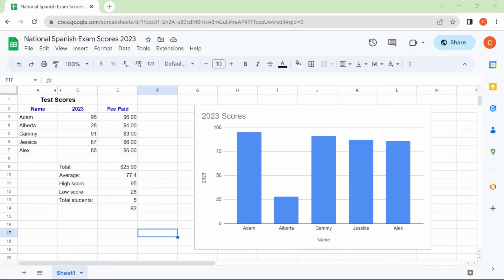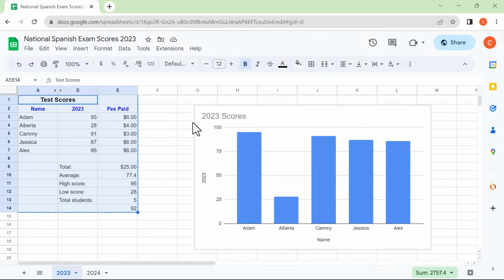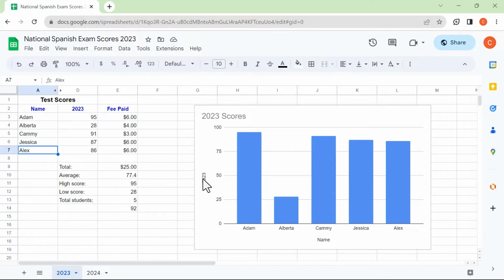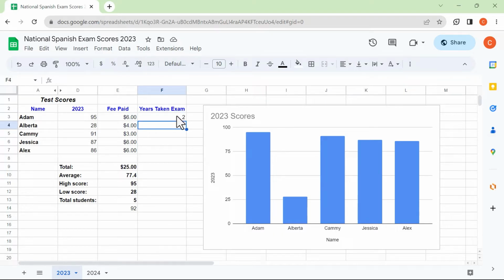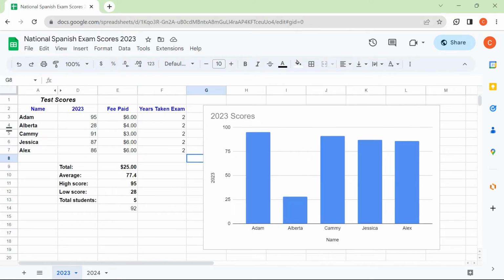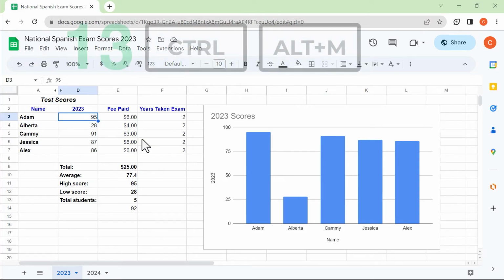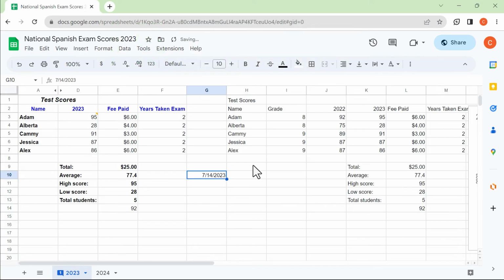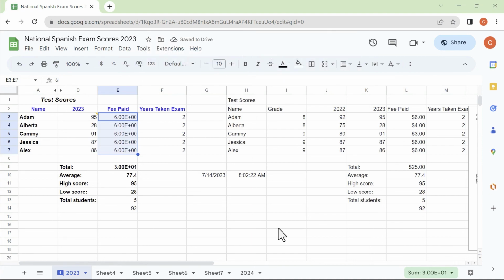20 Most Useful Google Sheets Keyboard Shortcuts - Save HOURS of Work!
Discover the 20 most useful Google Sheets keyboard shortcuts that can transform the way you work! In this video, we’ll share powerful and quick techniques to help you save HOURS of work while navigating and managing your spreadsheets more efficiently. Whether you're a beginner or an experienced user, these shortcuts will enhance your productivity and streamline your workflow. Join us as we delve into each shortcut, providing clear demonstrations and tips on how to implement them into your daily routine. Don't miss out on the opportunity to make your Google Sheets experience faster and more enjoyable! Dive in and unlock the full potential of your spreadsheets with these essential keyboard shortcuts!